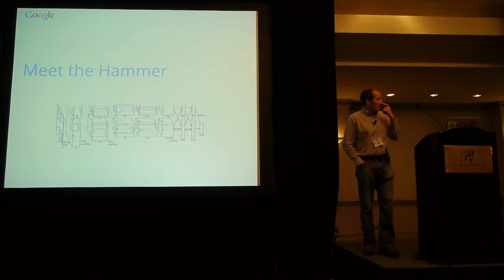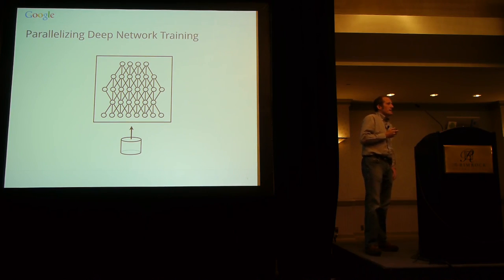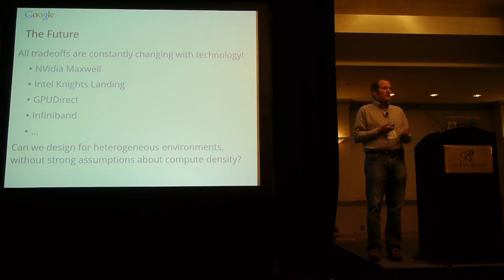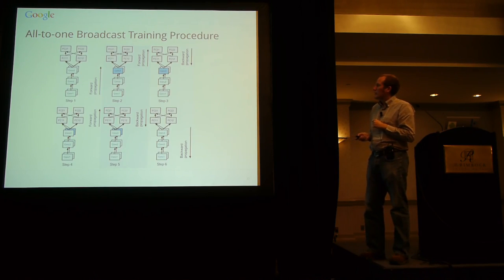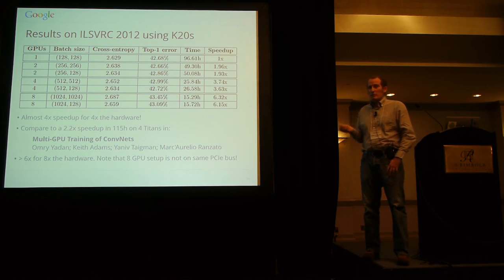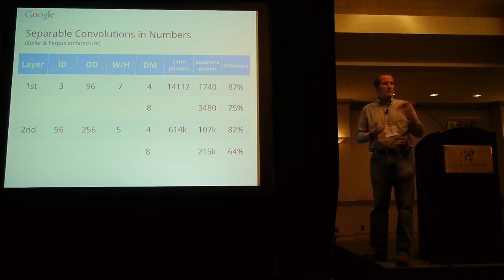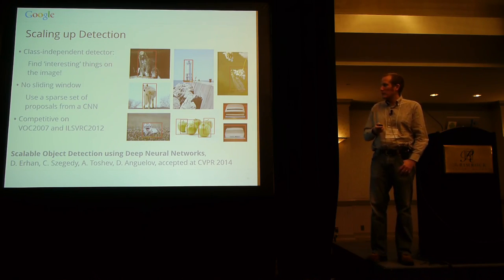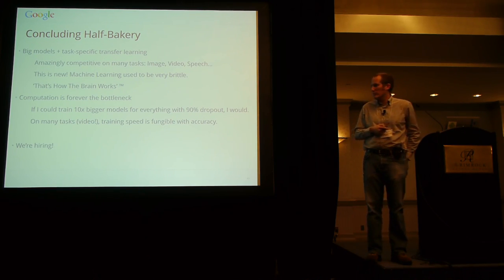ICLR14 Invited Talk: Vincent Vanhoucke: "Learning visual representations at scale"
ICLR 2014 Invited Talk: Vincent Vanhoucke
"Learning visual representations at scale"